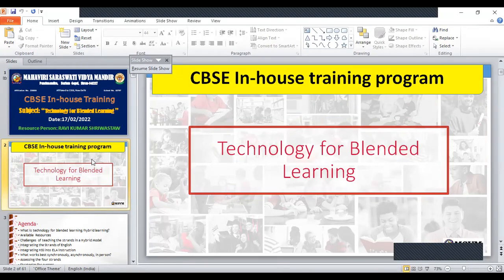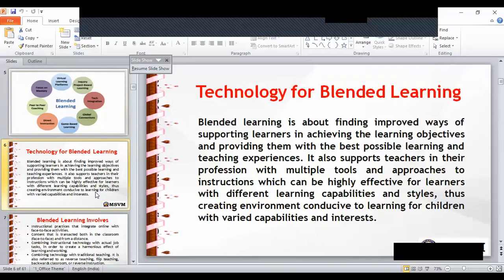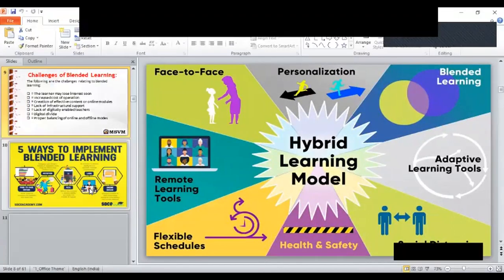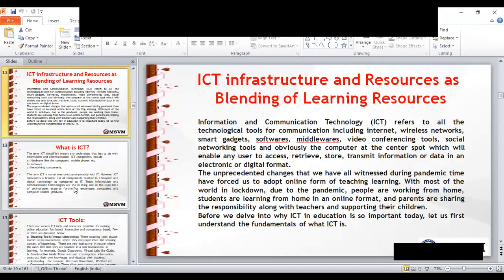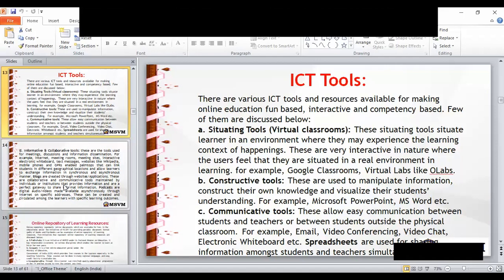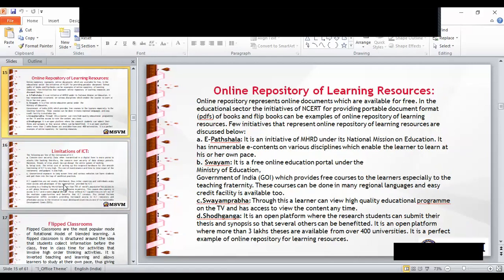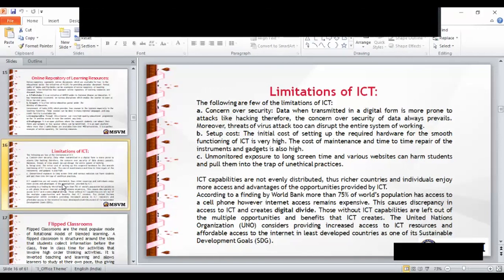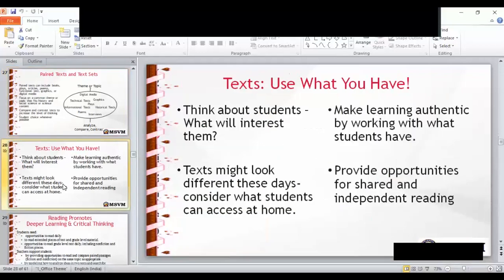One hour CBSE In-house training "Technology for blended learning" on 17/2/2022 by R. K. Shriwastaw